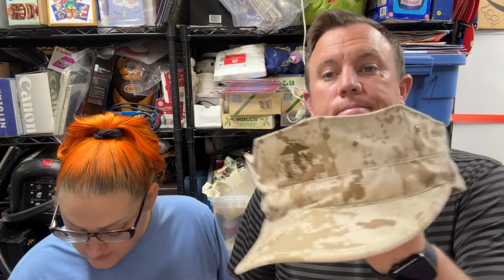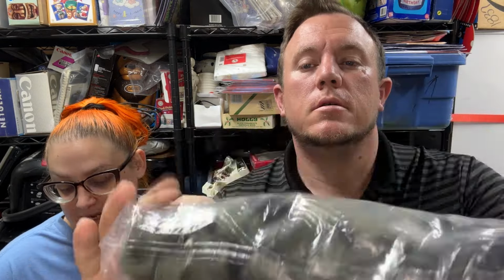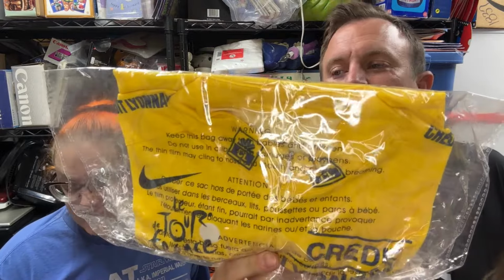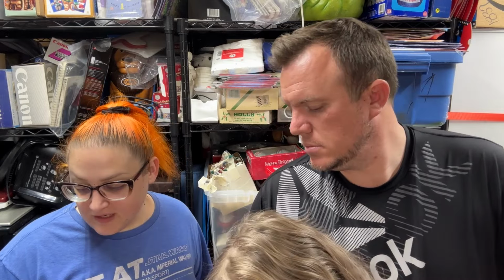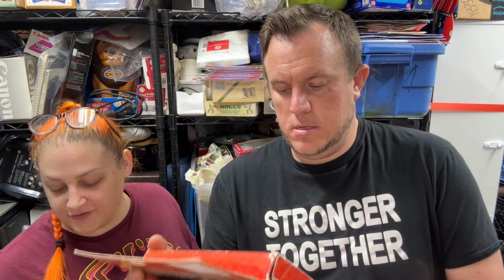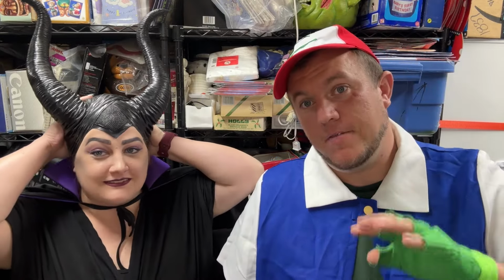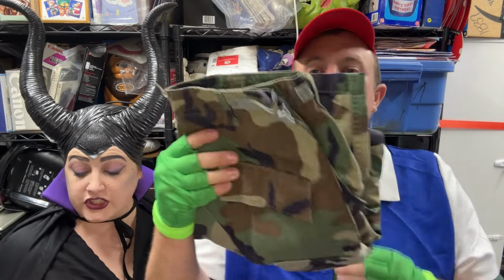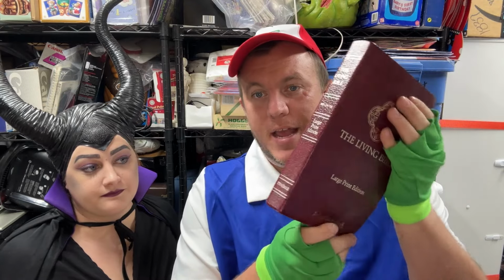What Sold on Ebay - Halloween Sales Update